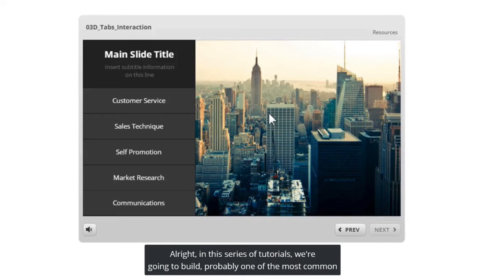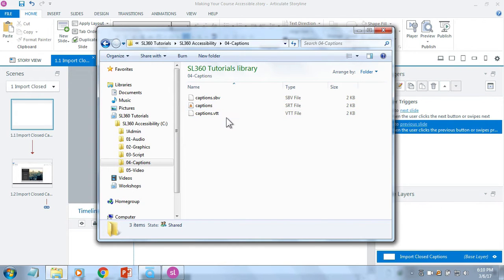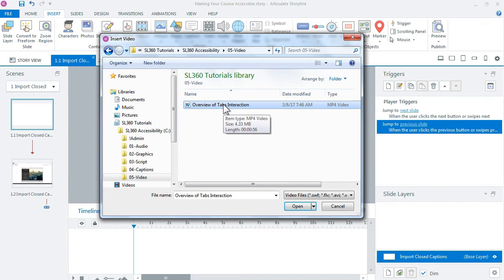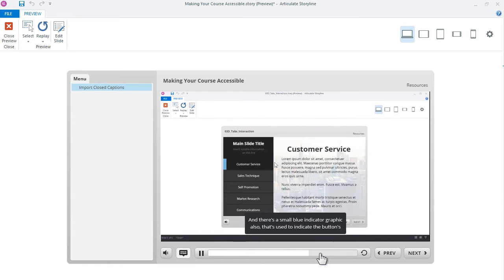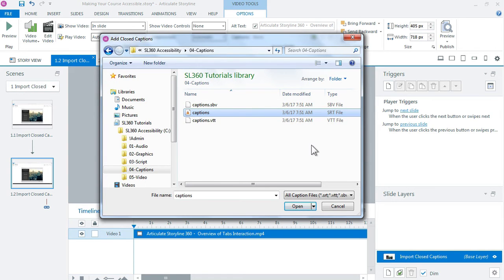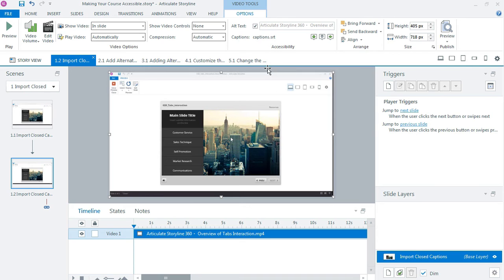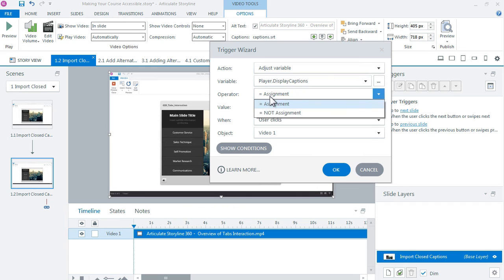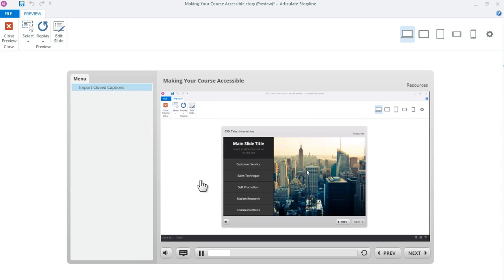Storyline 360: Import Closed Captions for Narration and Videos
Make your Storyline 360 courses more accessible for hearing-impaired learners by importing closed captions for narration and videos. It’s easy. Just insert standard SRT, VTT, SBV, or SUB files.

In this video we'll show you how to insert closed caption files for your videos in Storyline 360.